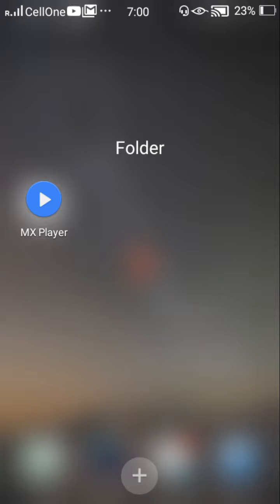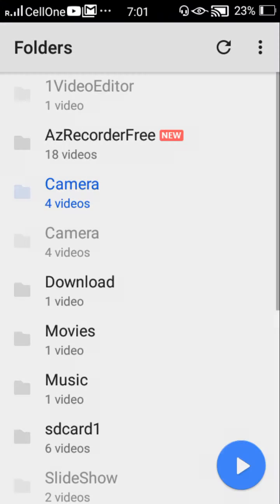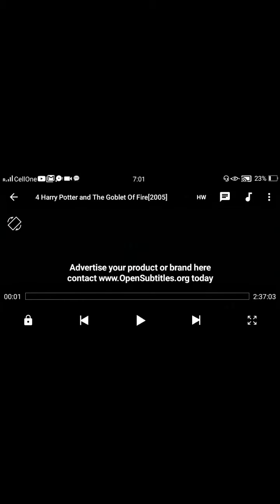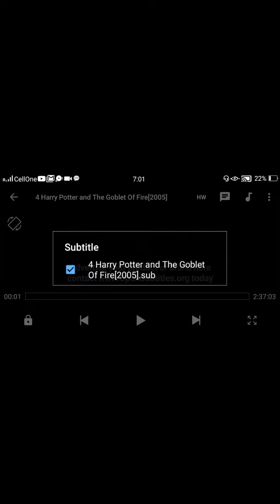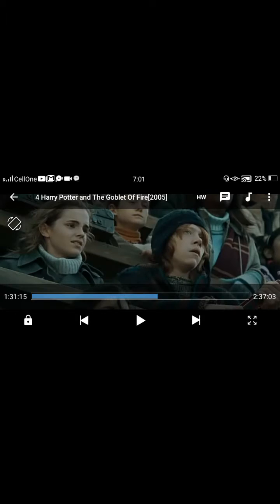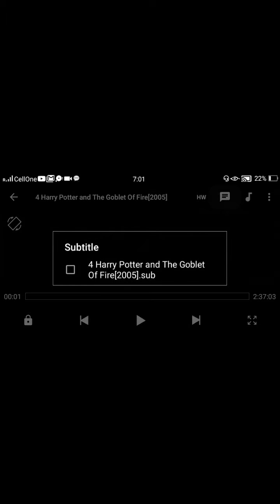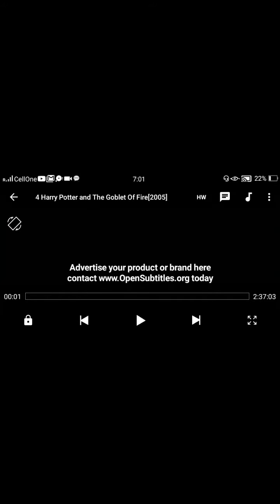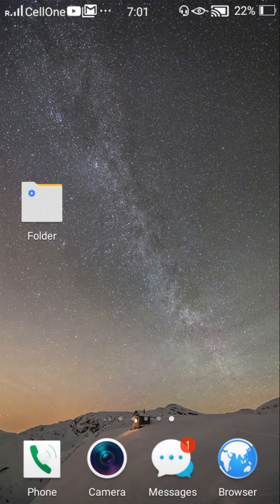How to disable the downloaded subtitle in MX player? Explained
Hi friends this video is made to show you how to disable the downloaded subtitle in MX player. After downloading the subtitle in MX player if you didn't want that subtitle to be displayed on the screen then there is a way to disable it and in this video I have clearly explained it

If you are a person who is searching for a way to disable subtitle this video will help you a lot because in this video I have shown how to disable the subtitle step by step in mx player

If you want to know how to download subtitle in MX player then I have already made a video for it and I will give you the link below you go and check it

Some people will download the subtitle for a movie in MX player and after that they will feel like watching that movie without subtitle will be good but they don't know how to disable it and this video will help them to do it

In this video I have clearly explained how to disable the downloaded subtitle in MX player so watch this video fully to know about it completely

If you want more videos like this then say that in comments section below

Thanks for watching this video, don't forget to SUBSCRIBE this channel, SHARE this video to all your friends and let them know about it, and give a THUMBS UP to this video